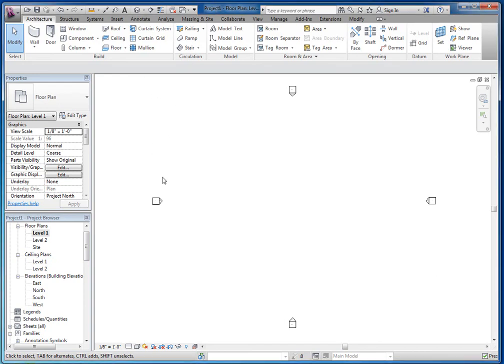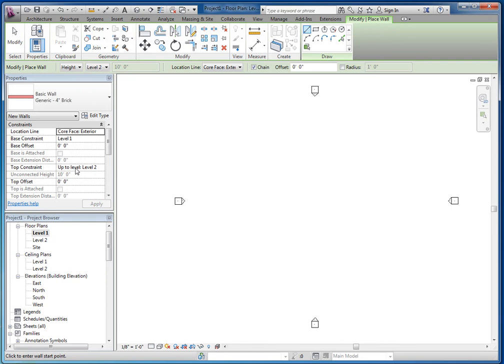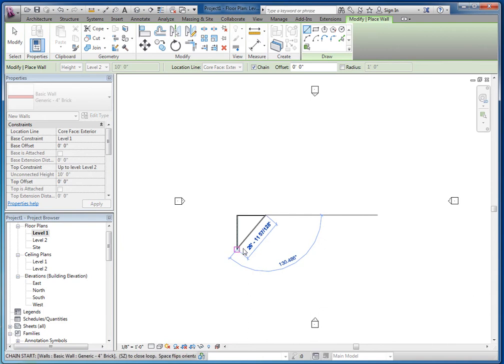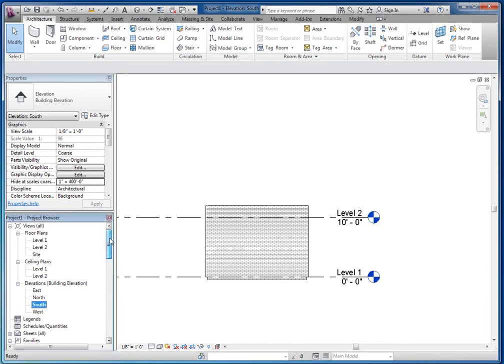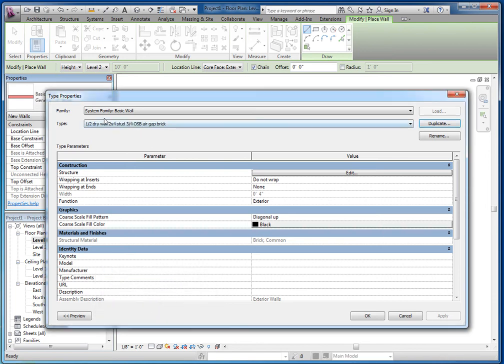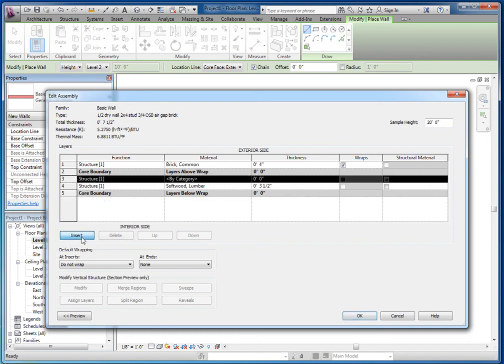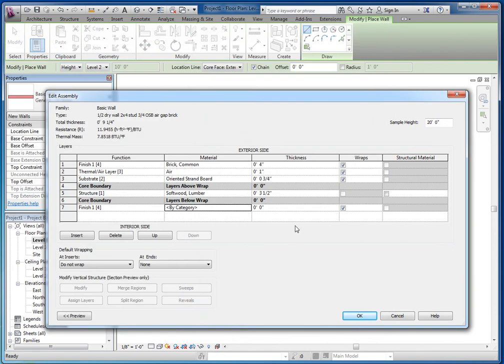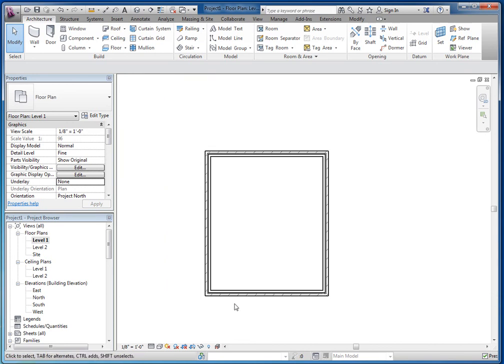Revit wall Types